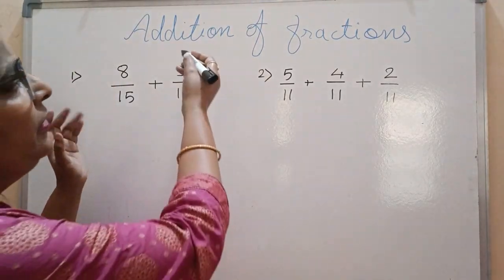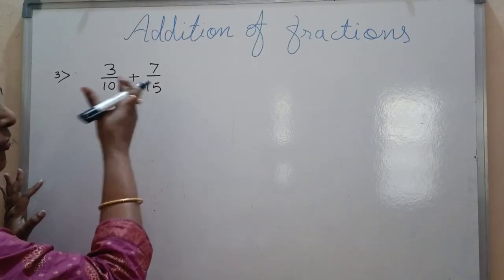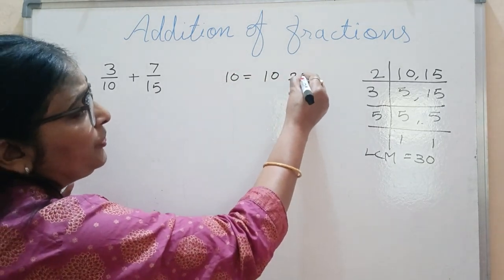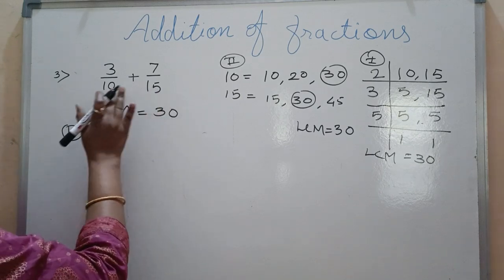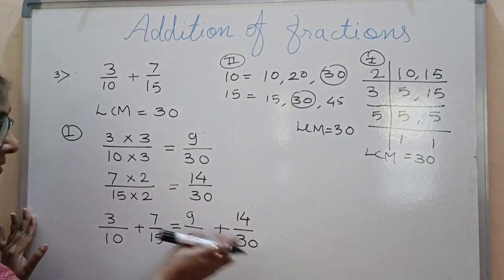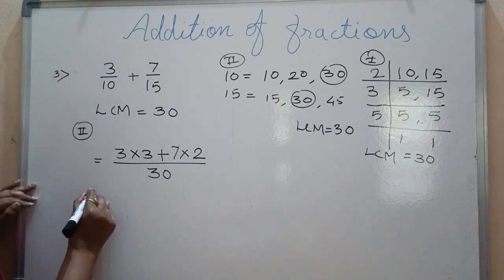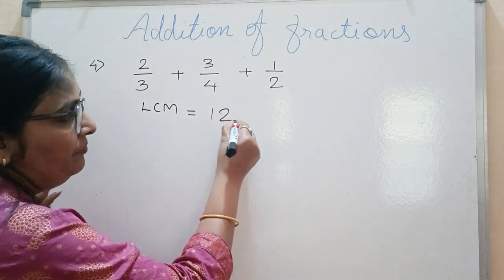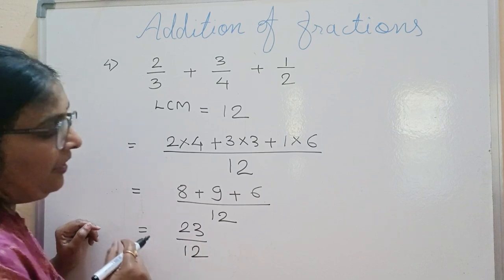Addition of like fractions and addition of unlike fractions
Welcome to Archana's Math Academy! In this video, we delve into the realm of fractions, focusing specifically on like and unlike fractions. Join us as we demystify the differences between these two types of fractions, exploring how they're defined and how they behave in mathematical operations. Whether you're a student struggling with fraction concepts or an enthusiast looking to deepen your understanding, this tutorial will provide clarity and insight. By the end of the video, you'll confidently distinguish between like and unlike fractions and understand their significance in various mathematical contexts. Let's conquer fractions together!